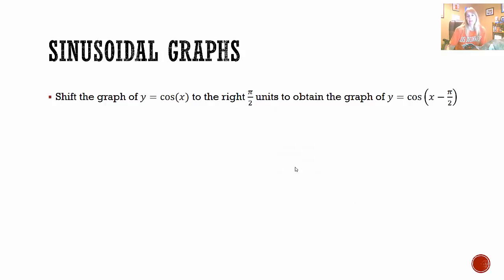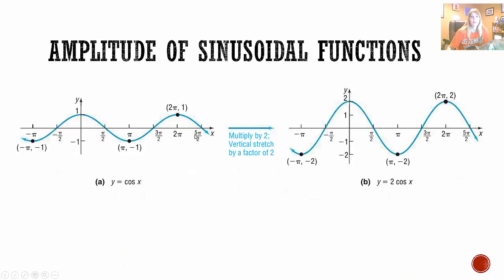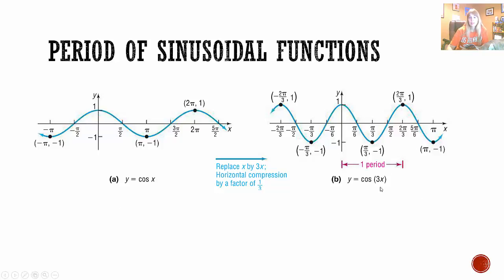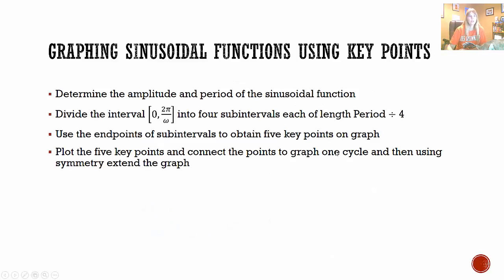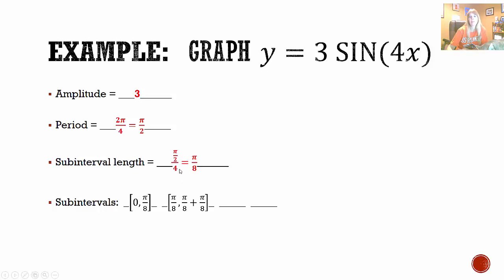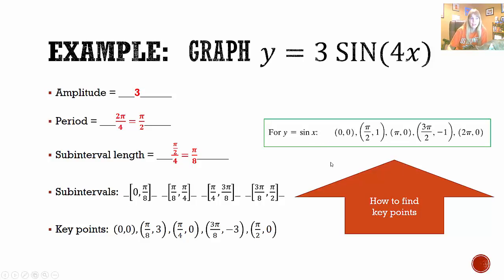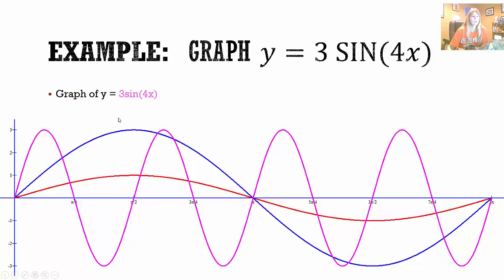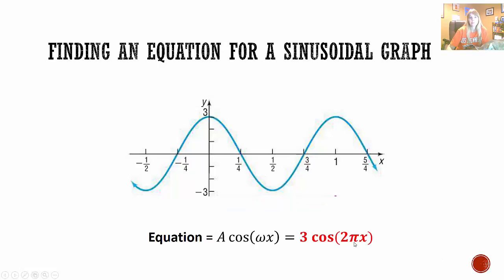MAT1093 Graphs of Sine & Cosine Functions Part 2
Sinusoidal Functions, Plotting with Key Points versus plotting with transformations